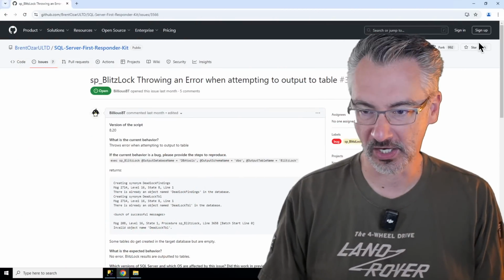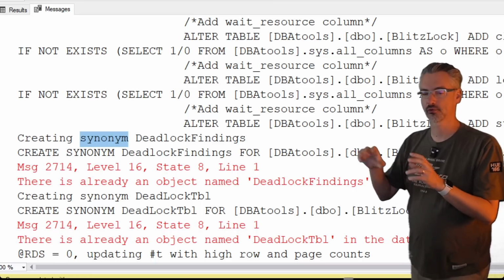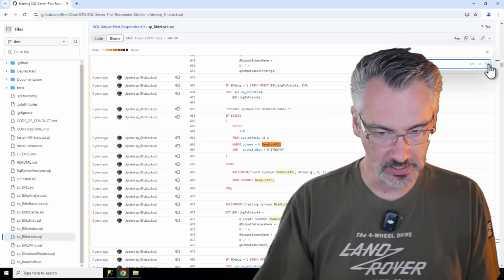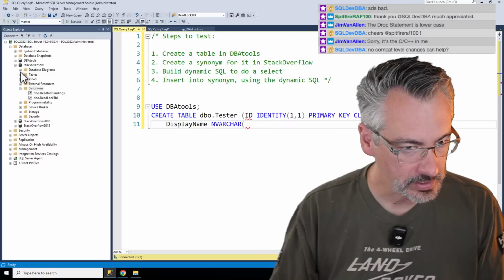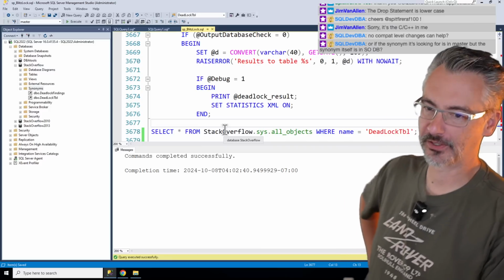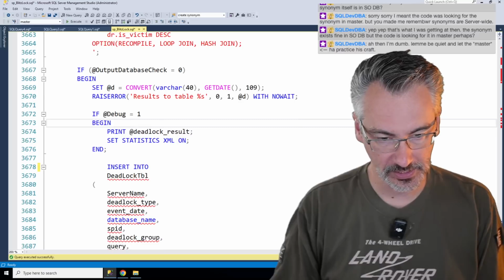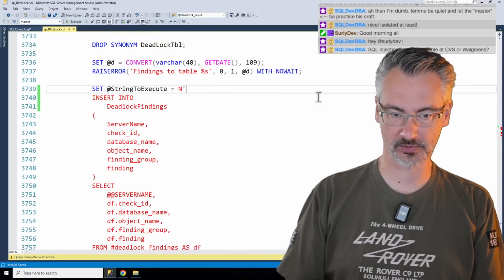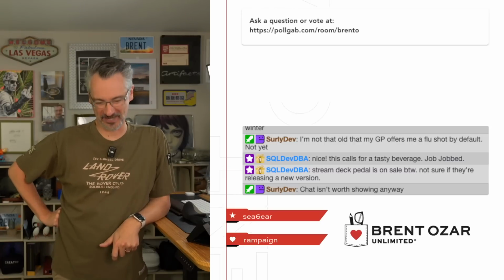Debugging a Complex T-SQL Issue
Ever wonder how someone else does it? Watch as Brent Ozar debugs a query error that seems simple on the surface, gets progressively harder to nail down, and then finally solves it.